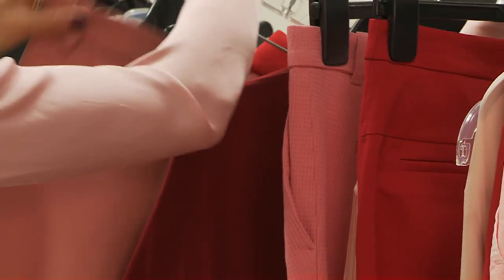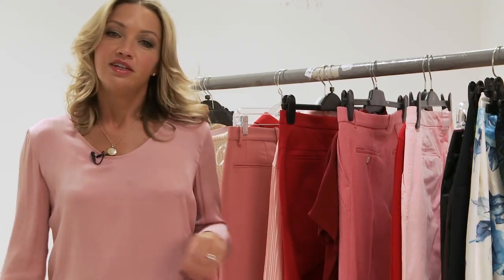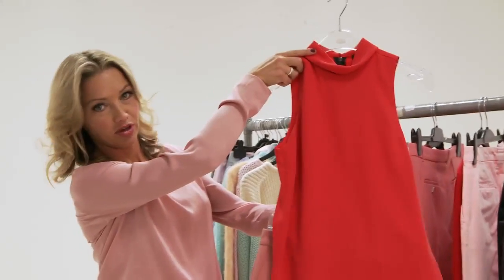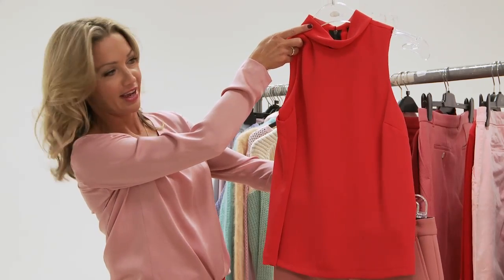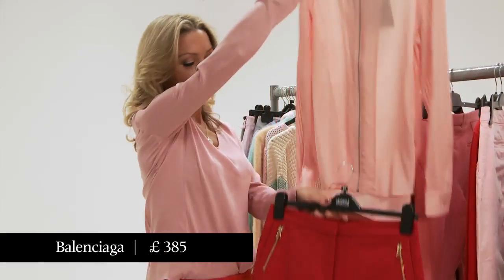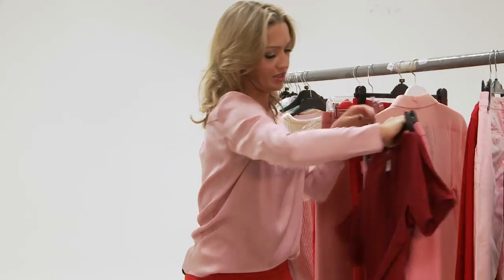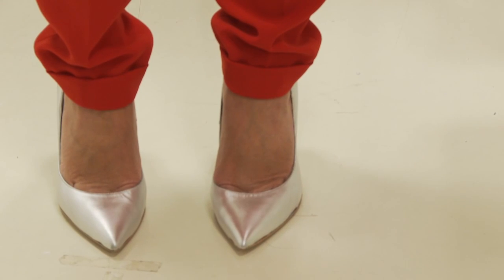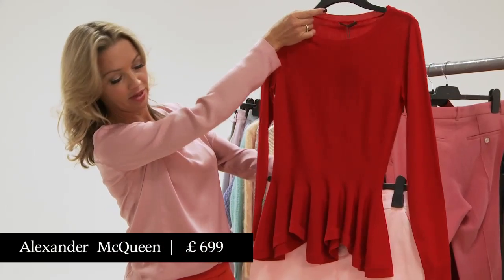How to dress: red and pink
Red and pink is the colour combination for next season. There's something about combining two shades that are close together on the colour wheel that makes you look quite sophisticated (see: navy and black). The key is to make it bold and decisive. Jess Cartner-Morley picks out some audacious combinations for your wardrobe.